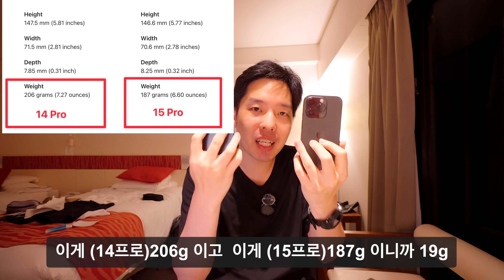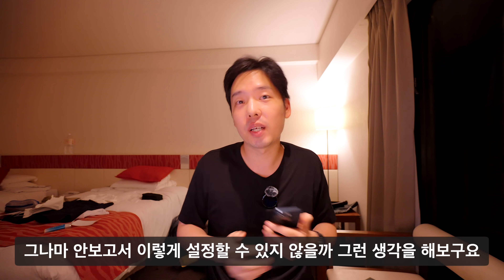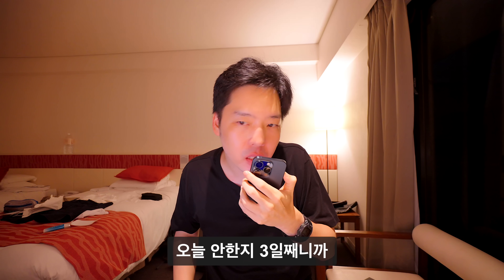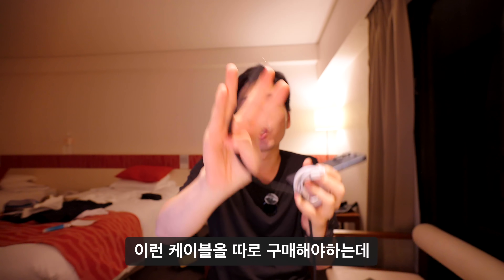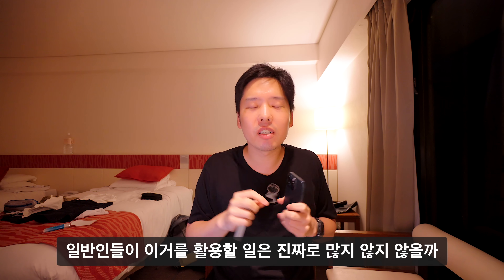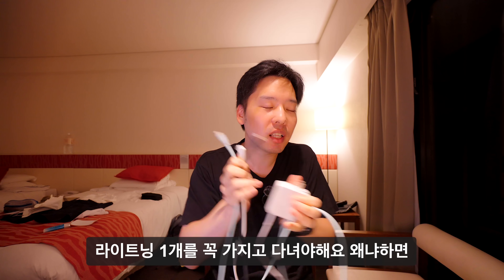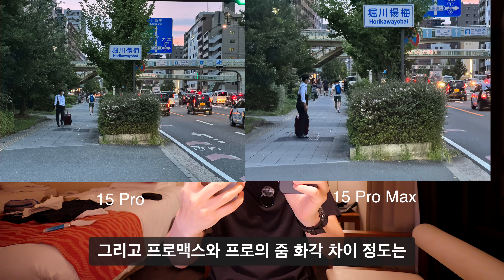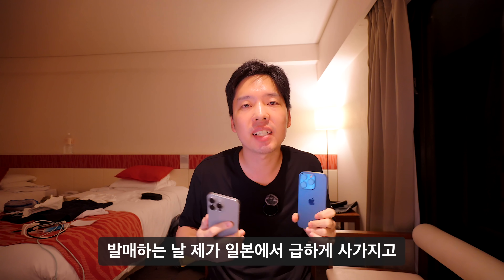애플 아이폰 15 Pro / Pro Max 둘 다 사버림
하아... 오늘 일 때문에 픽업이 늦어서 업로드가 늦어져 죄송합니다ㅠㅠ